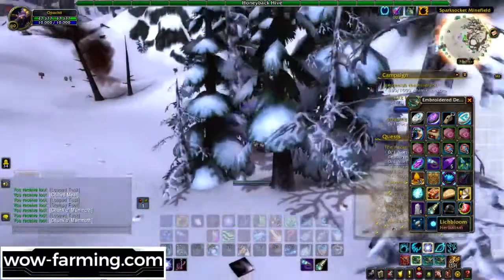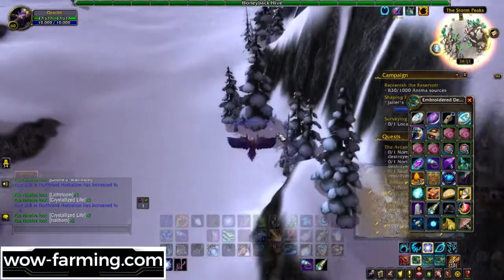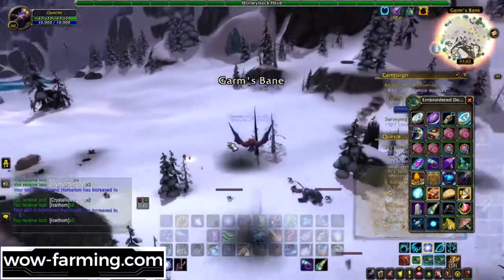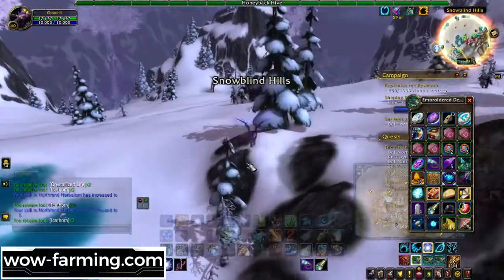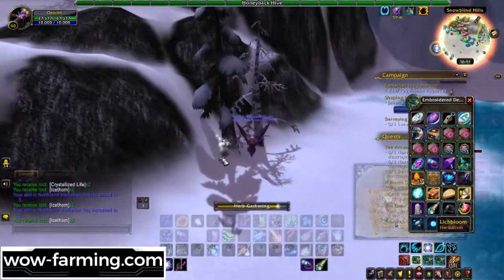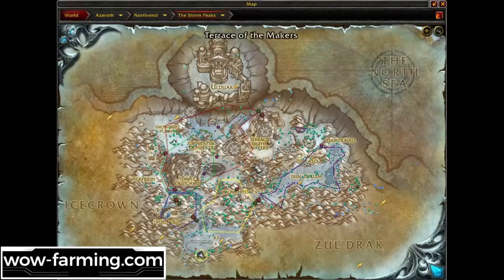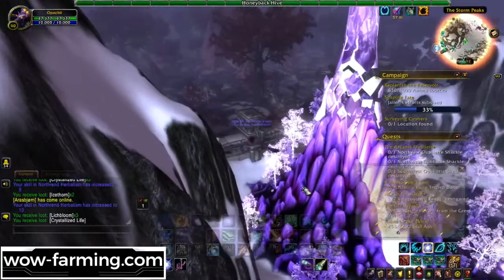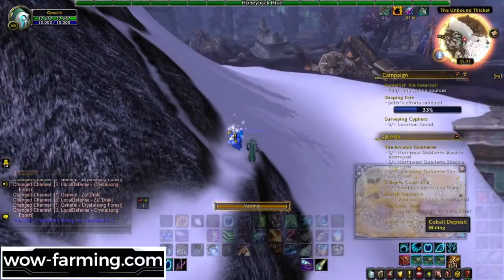My Plans For WotLK Classic WoW Shadowlands Gold Making Guide